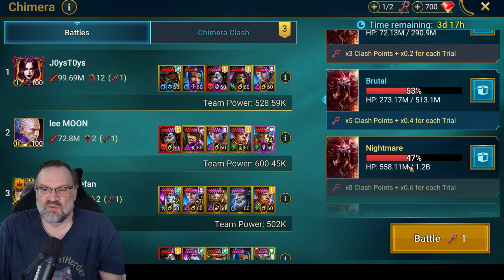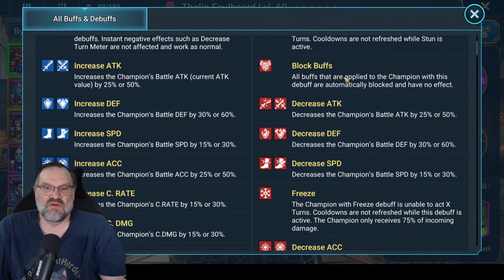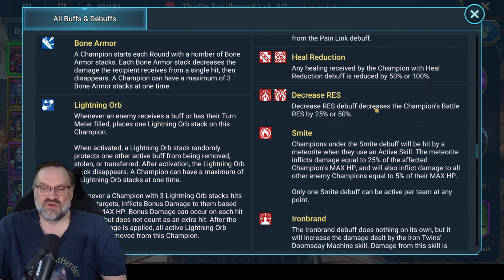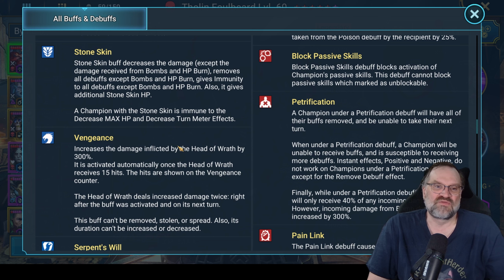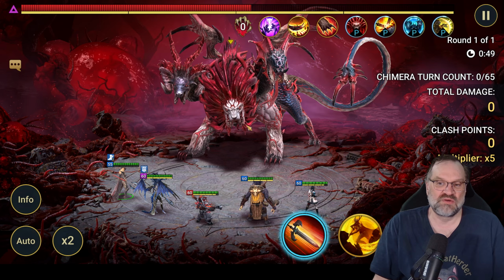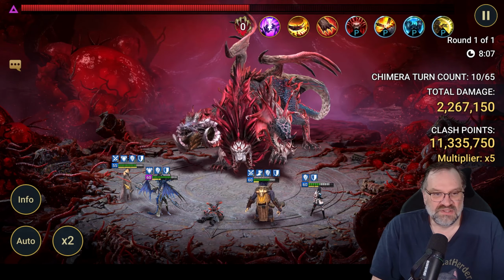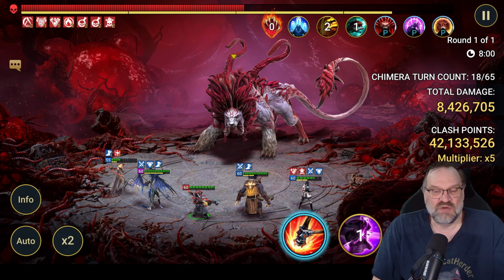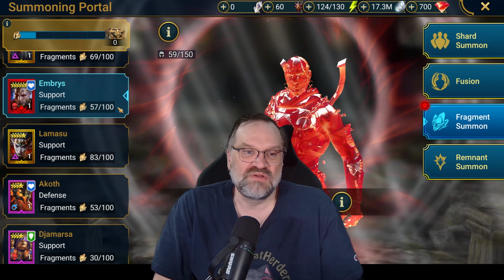How to Chimera: Early Team Building And Maximizing Your Chests - Raid Shadow Legends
get Free Legendary Elinaril and Bonus Epic Tagor!

An early guide to Chimera and putting together a team to get the best chests in this new and complex boss.